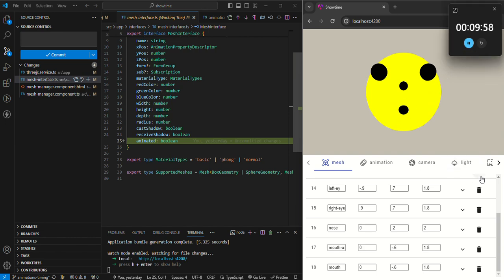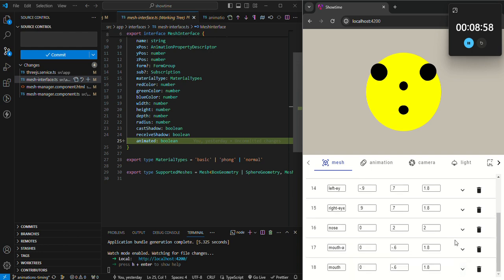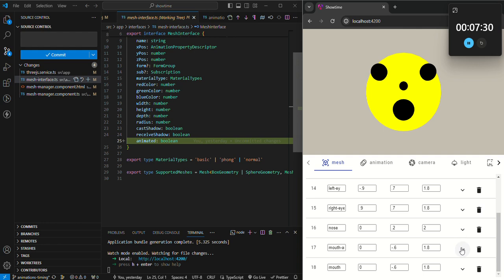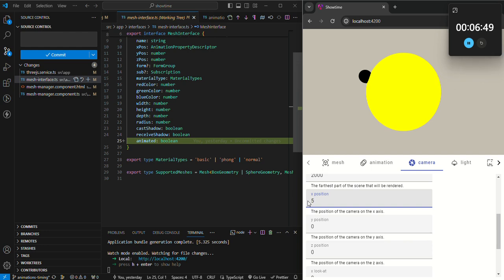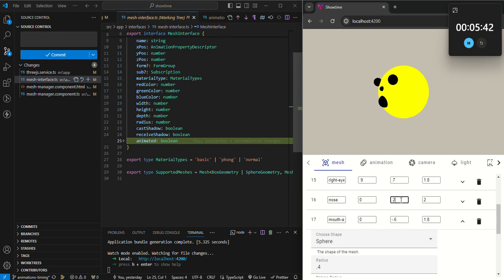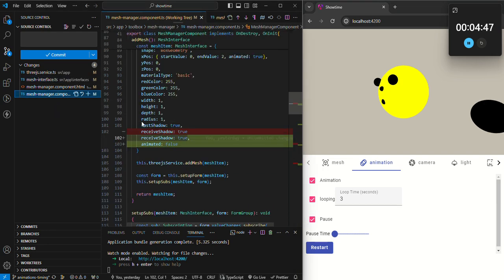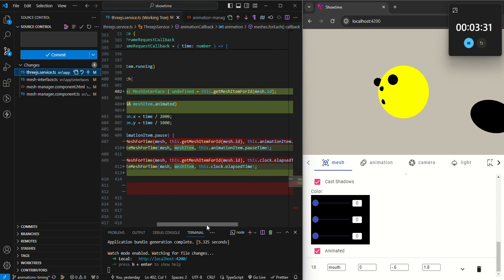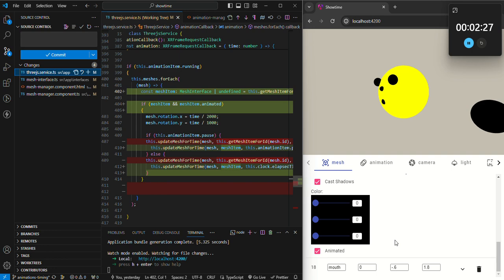Video - 70 Making animations configurable by mesh.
In this video I show how I updated the code so animations can be turned on and off for each mesh.